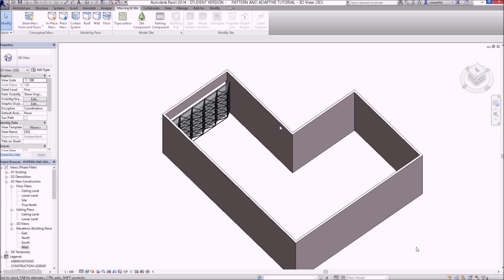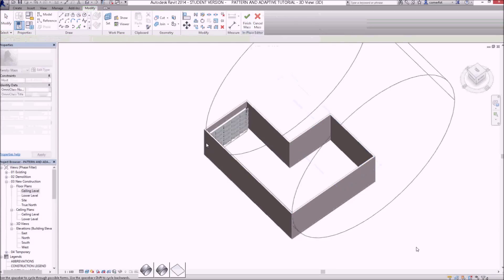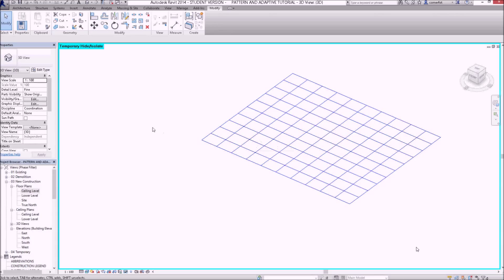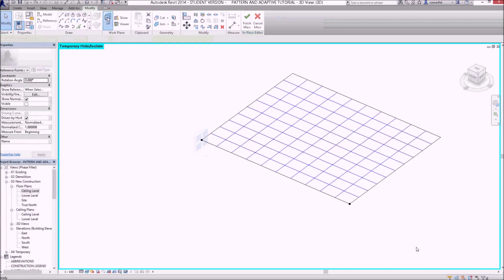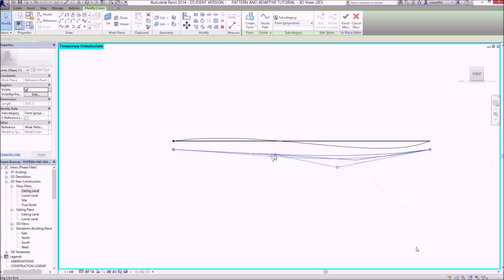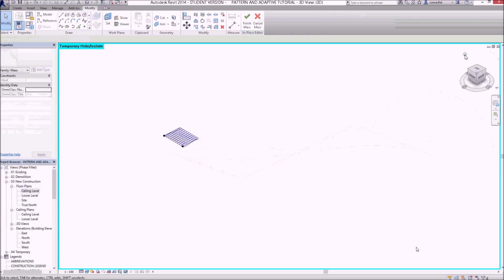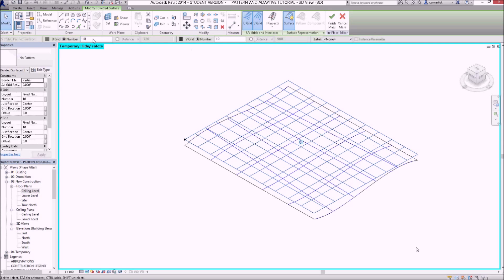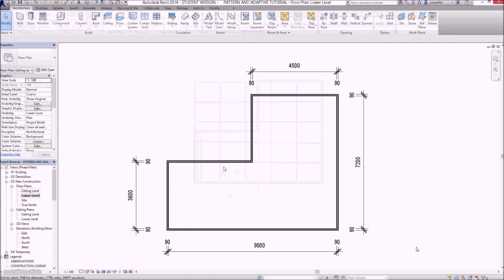REVIT PATTERN AND ADAPTIVE 006